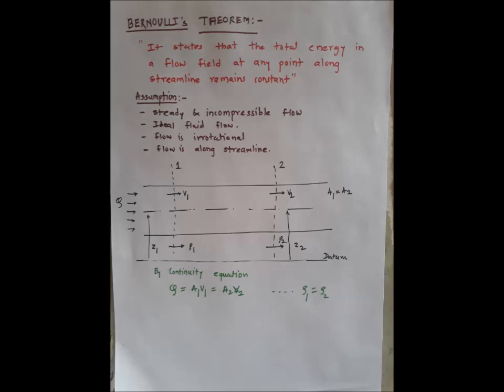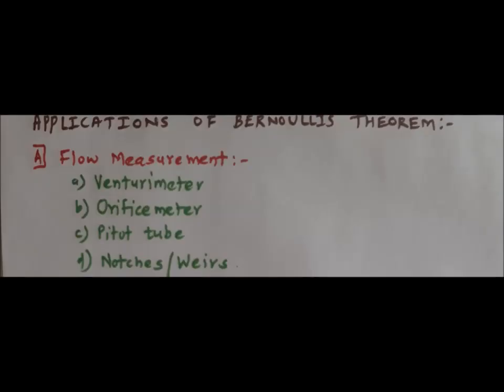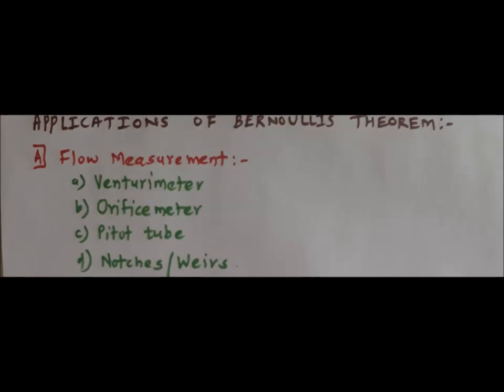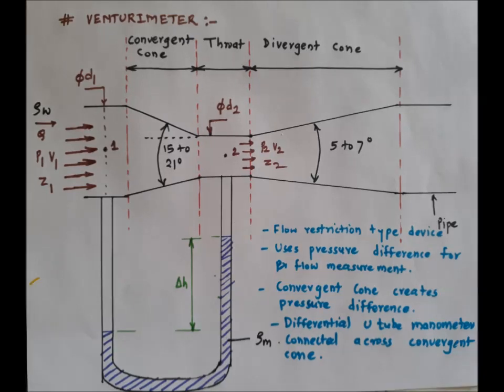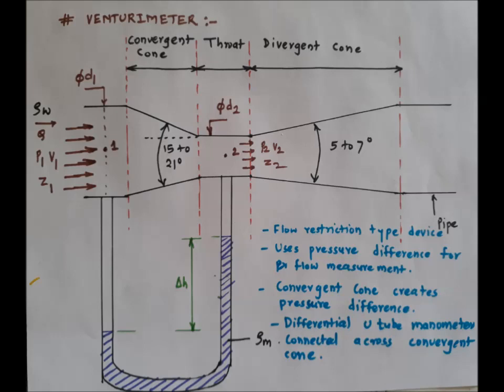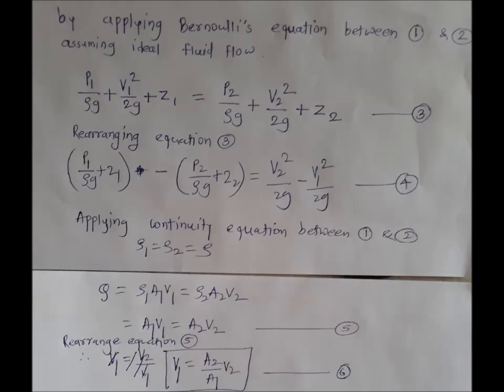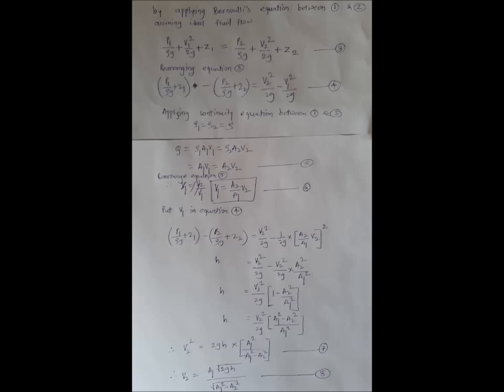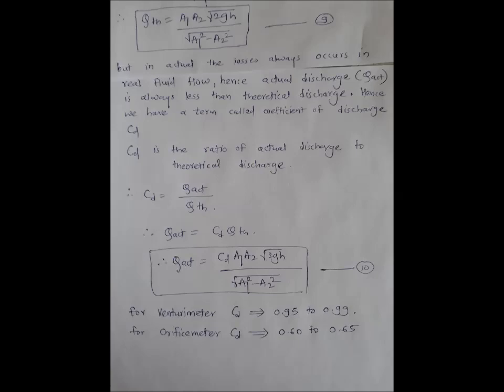Applications of Bernoulli's theorem and Venturimeter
The video consist of detailed applications of Bernoulli's Theorem and derivation of Venturimeter.